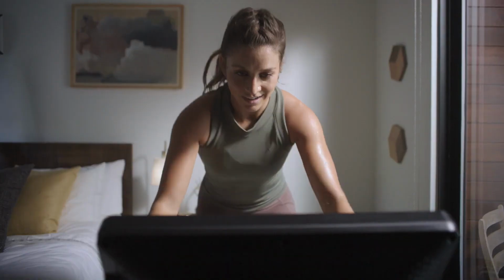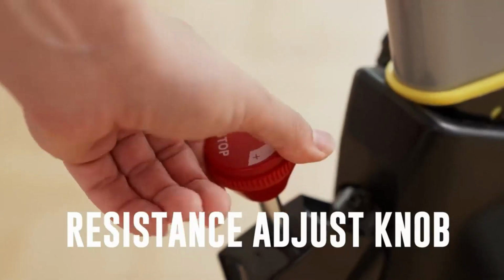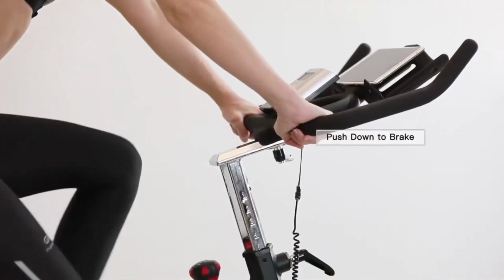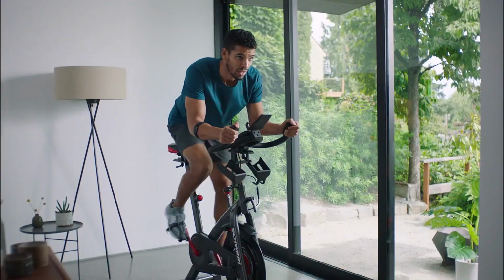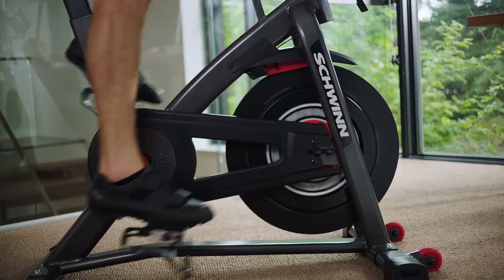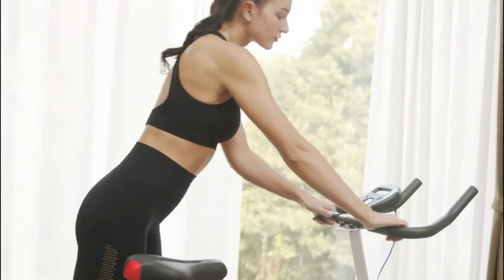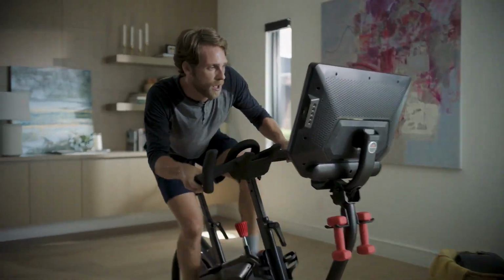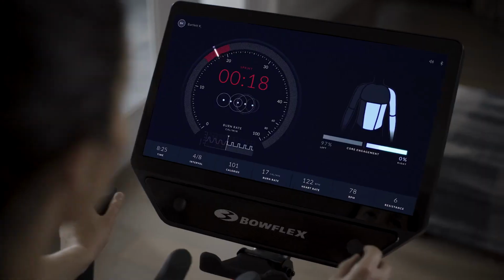Best Exercise Bikes for Home In 2024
Are you thinking of buying the  Best Exercise Bikes for Home? Then the video will let you know what is the Best Exercise Bikes for Home on the market right now.

👉1 – ‎Schwinn IC4 Indoor -
👉2 – ‎Bowflex Velocore 16 -
👉3 – Pooboo Magnetic Resistance -
👉4 – VIGBODY S801 -
👉5 – JOROTO X2 Stationary -

Initially, they have worked with tons of traditional Best Exercise Bikes for Home. However, finally, they narrow down the list with the five top-notch products by considering the design, features, usability, and overall performance.

To provide you the Best Exercise Bikes for Home , our team never forgets to check the record of the manufactures. That’s how we have chosen the Best Exercise Bikes for Home that you can rely on. Let’s dive into the video reviews to get your best desire products.